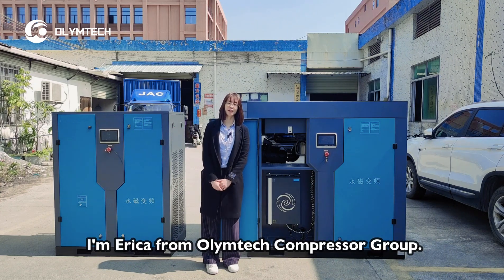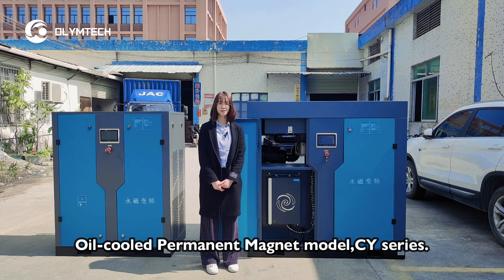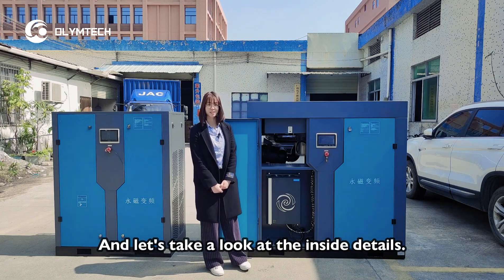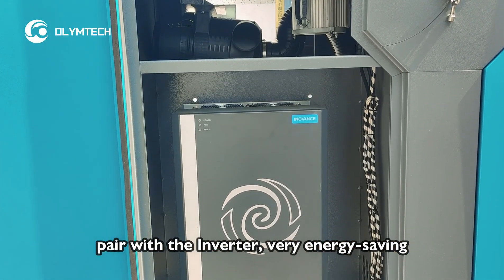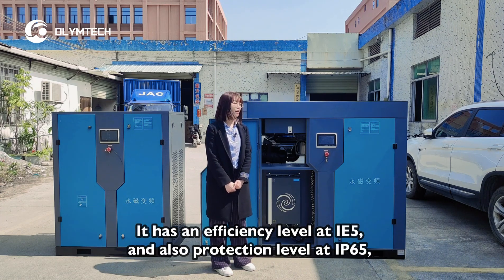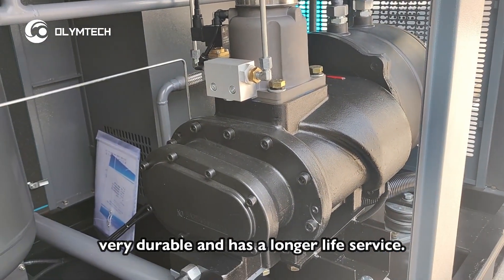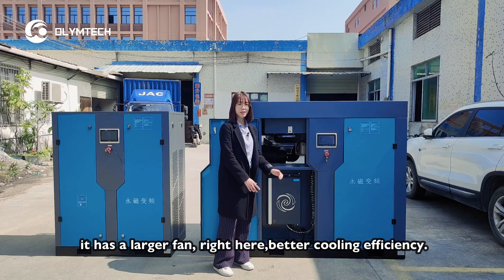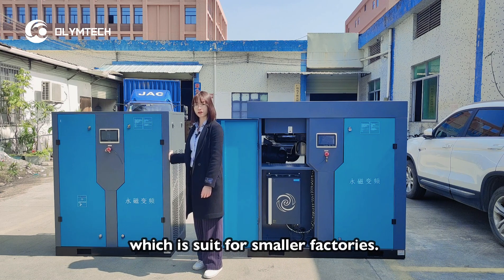CY series-Oil cooled screw air compressor,your best choice😁😁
Energy costs represent about of the total 77%
operating cost of your compressor. That is Why
efficiently reducing the energy consumption of your
compressed air installation should be a major focus.